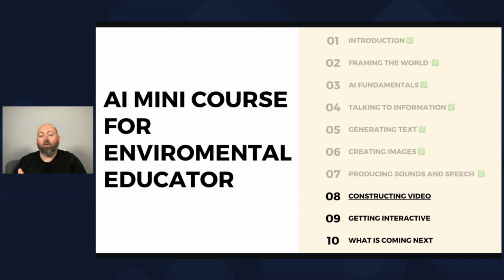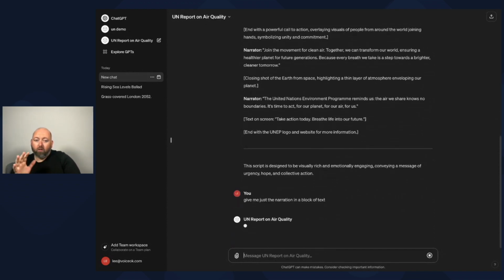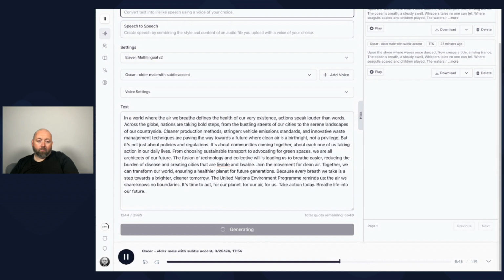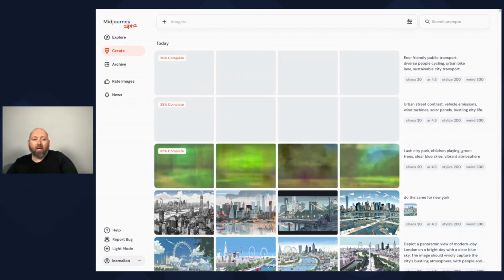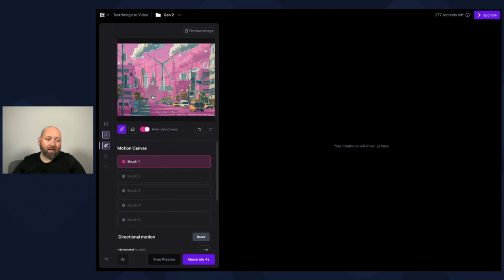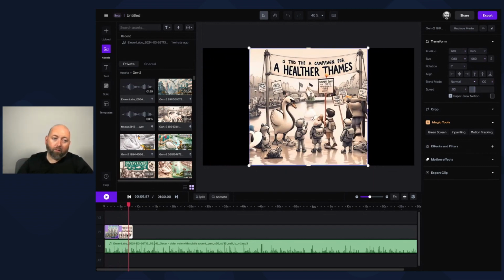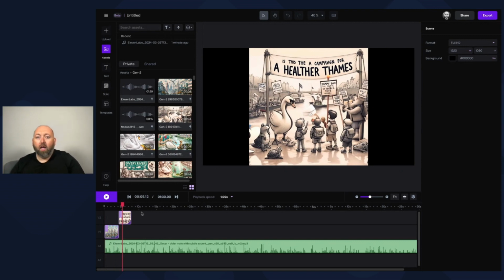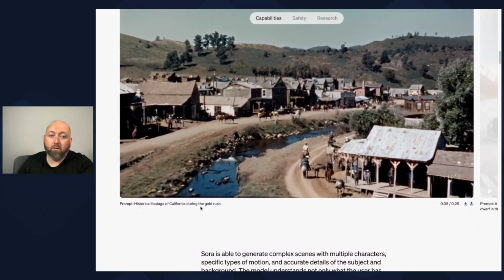Environmental Educators AI Course: Constructing Video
This module explores the techniques for creating AI-scripted video content on environmental topics. It includes a comprehensive workshop on video production using AI, covering aspects like scriptwriting and video editing. Participants will learn how to produce compelling video content, an increasingly important medium in today’s digital landscape, using AI tools. This skill is vital for educators seeking to engage their audience through dynamic and informative video resources.